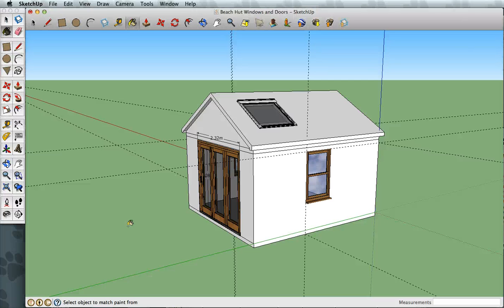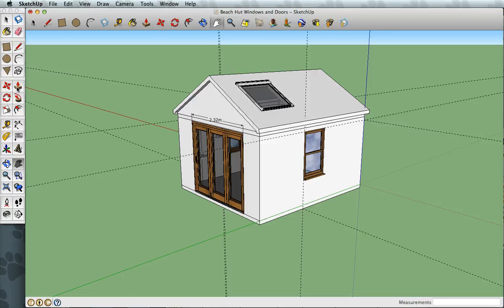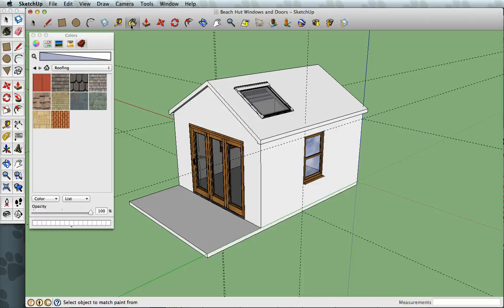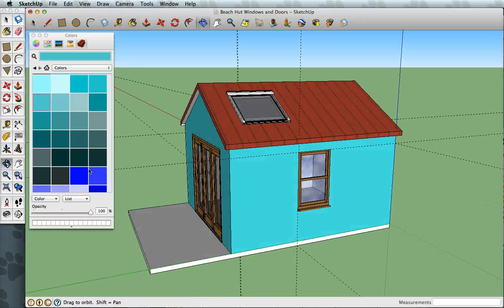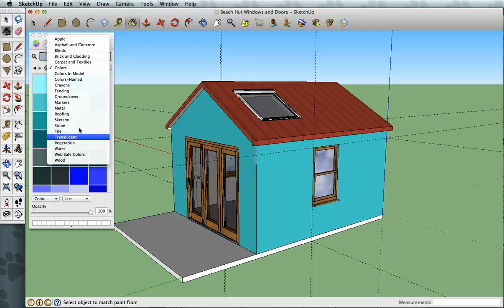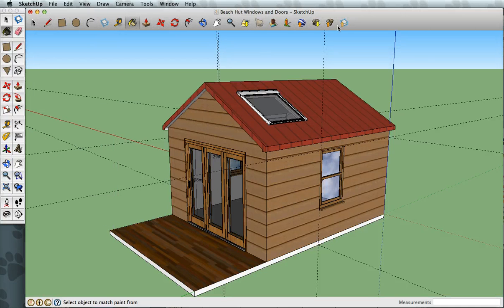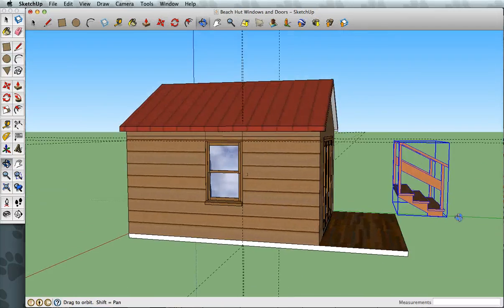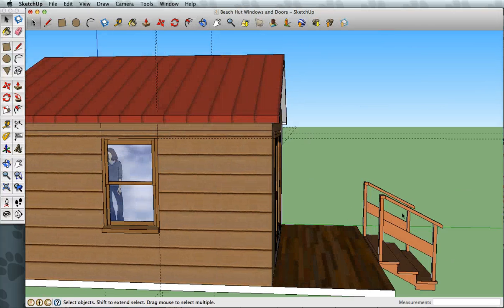Beach Hut 5: Adding Final Details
In this video you will be shown how to add final details such as rendering the exterior panels and how to add an optional patio extension.